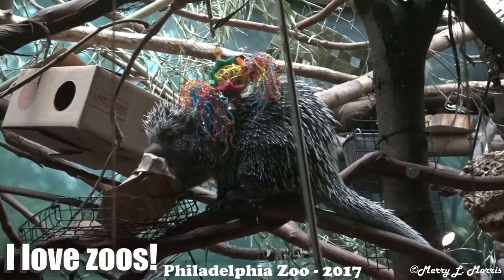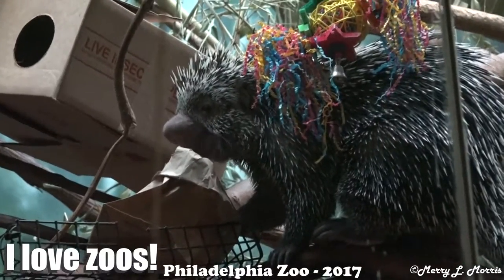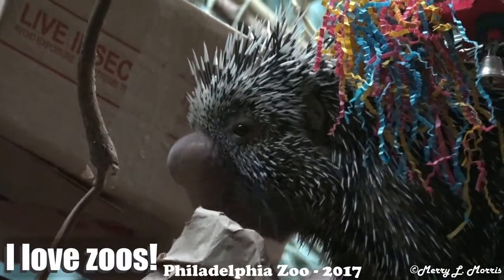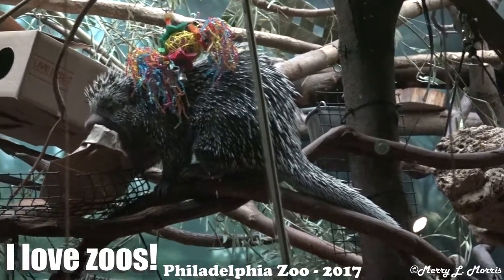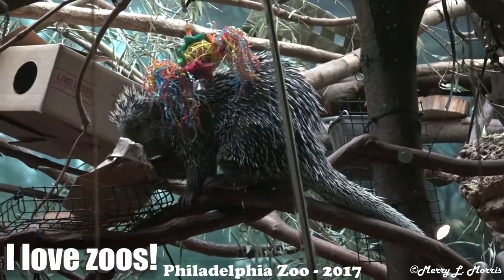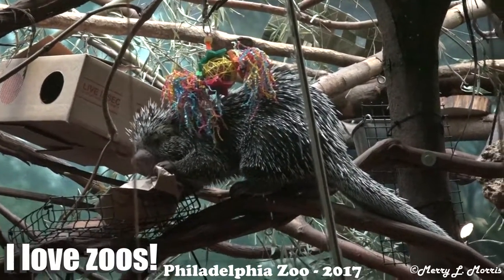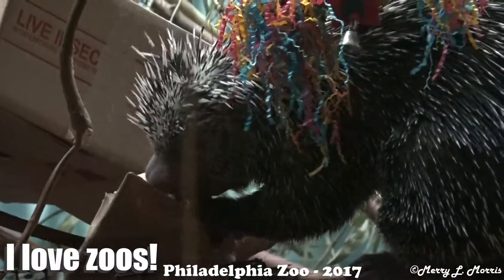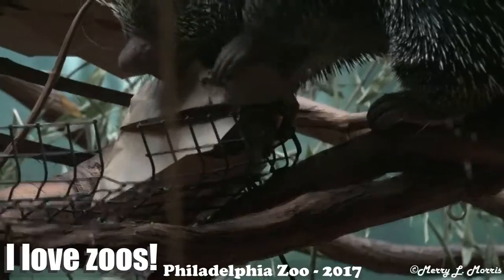Philadelphia Zoo Prehensile-Tailed Porcupine Eating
After eating, the next part of the morning routine is to scurry along a branch to find a comfortable place to take a nap.